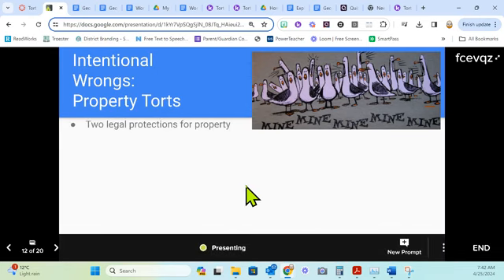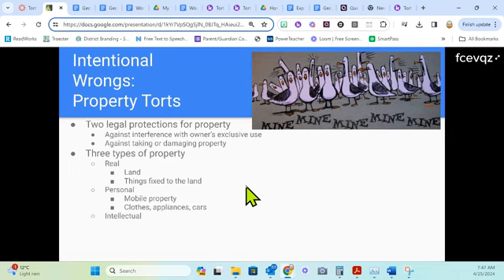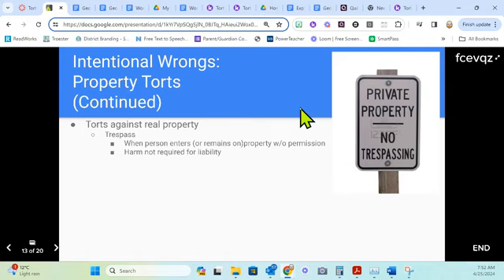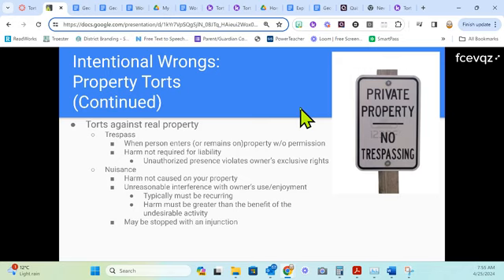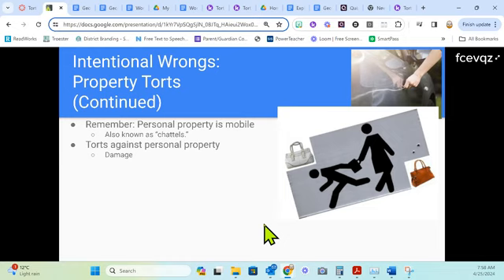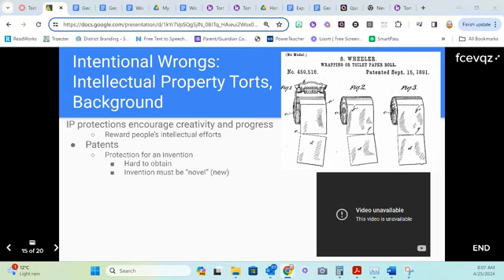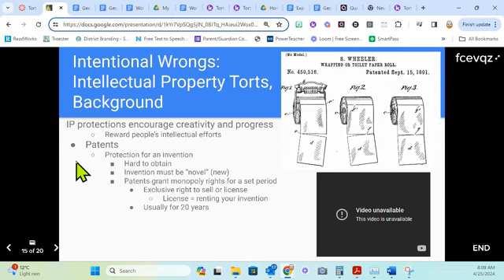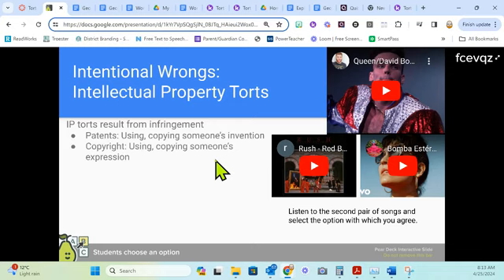Recording: Property Torts